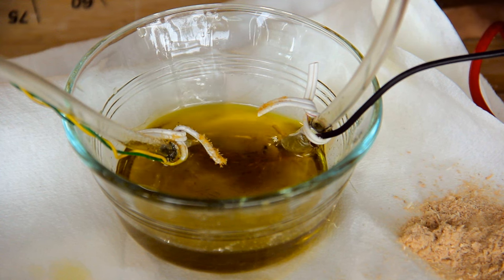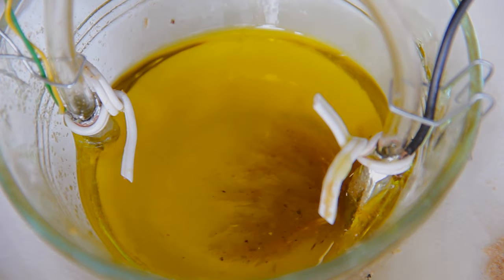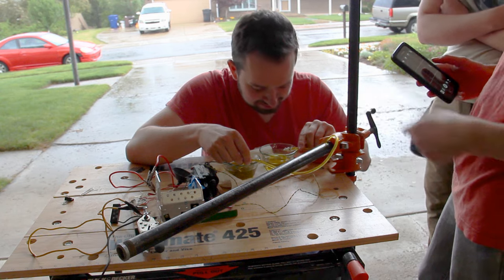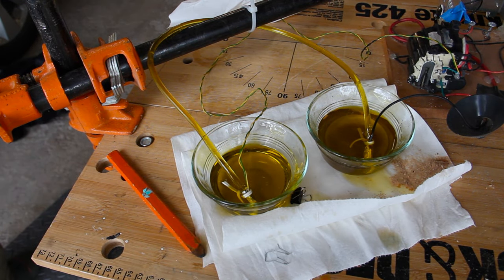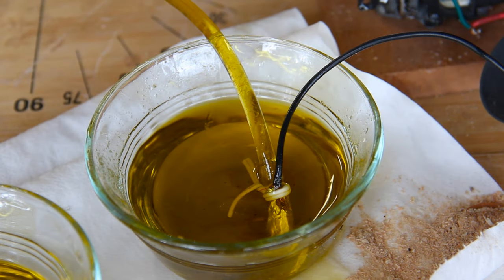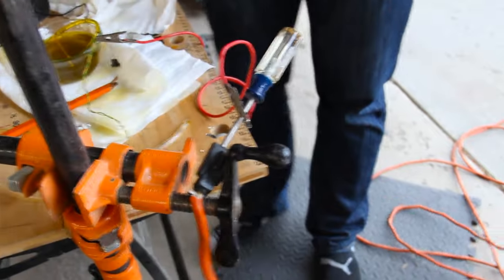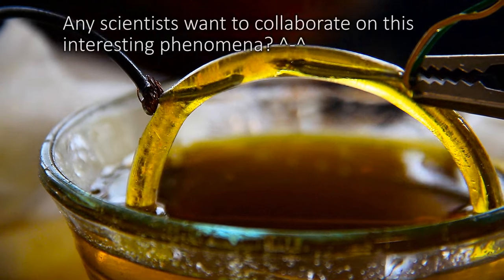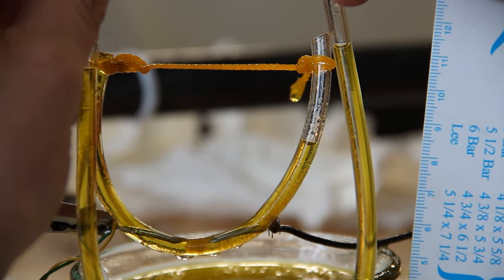Olive Oil and 20,000 Volts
We use high voltage to move olive oil. It's like having the force.
Friends were in town for the weekend and we made a cool thing.

=-=-=-=Further Reading:=-=-=-=-=
Paper where liquid refraction is mentioned

Welcome to Jamlabs, come along with us as we get excited about Science and try things out on our own!

Here's the thing, saying "don't try this at home" is a bit of a cop out. It's a way for videomakers like us to not take responsibility for the information we distribute.

If you are going to try this, you need to take responsibility for it. Own your own project and figure it out. We are only hobbyists too. That being said, respect the process, and take safety seriously.  But get out there and explore!